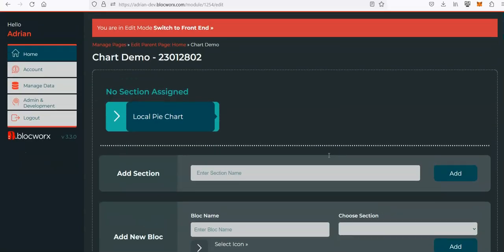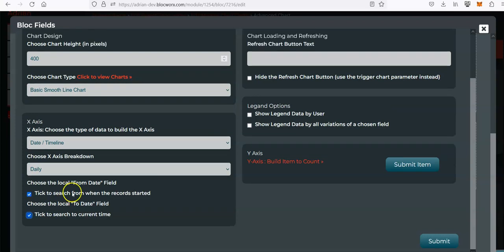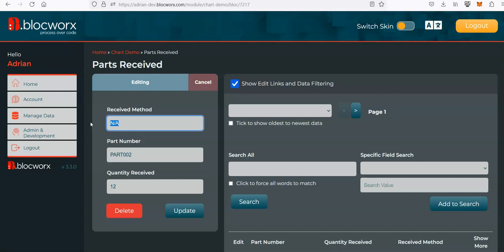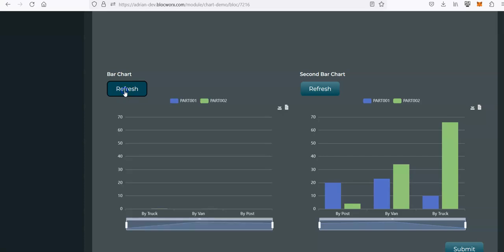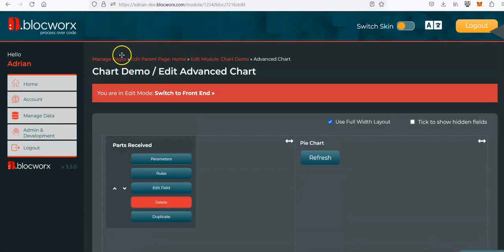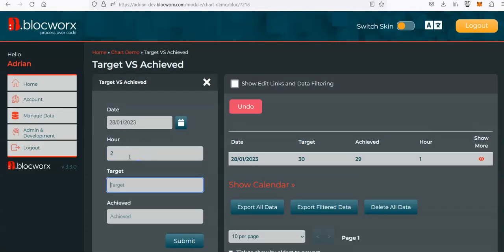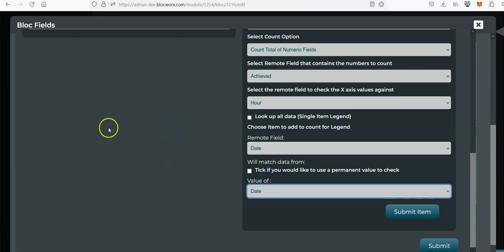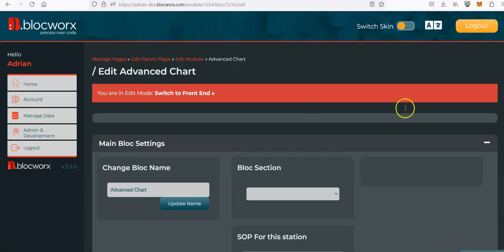Blocworx Training: Module 8: Video 2